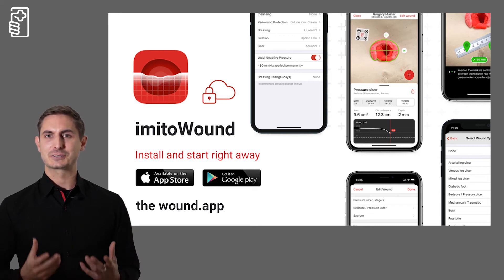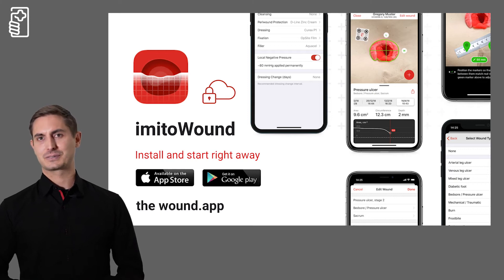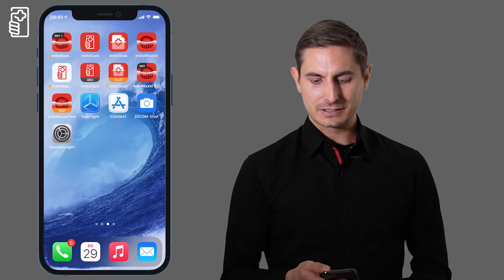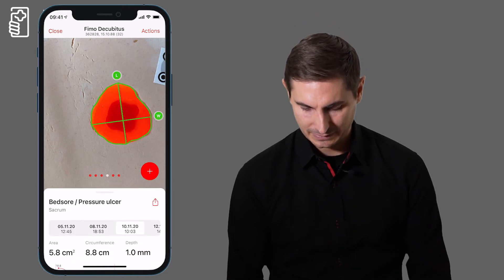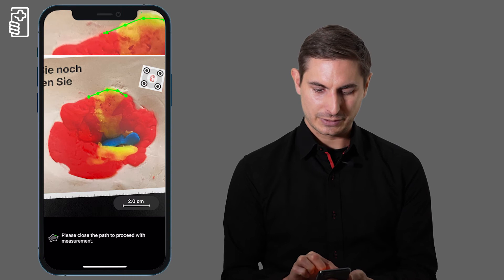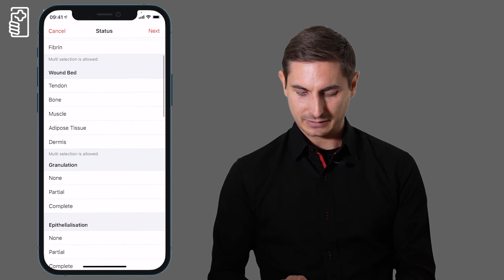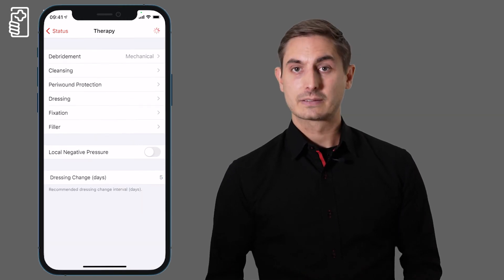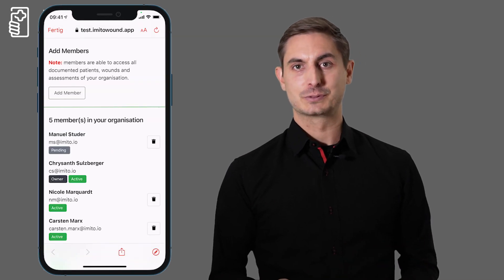imitoWound Cloud Overview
A short overview of our privacy-compliant app for image-centred and standardised wound documentation. For more objectivity, the wounds can be measured and photographed for each assessment and shared with the patient or another caregiver.